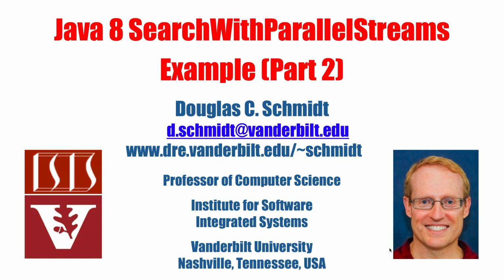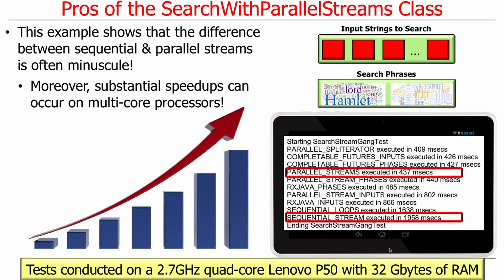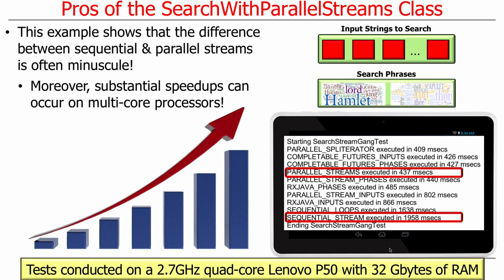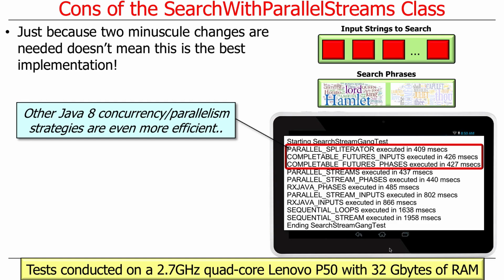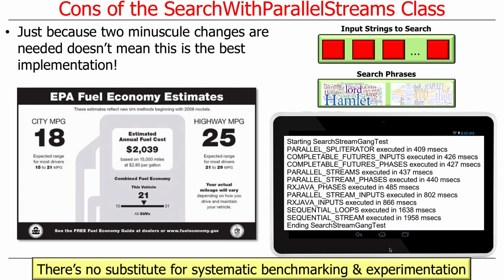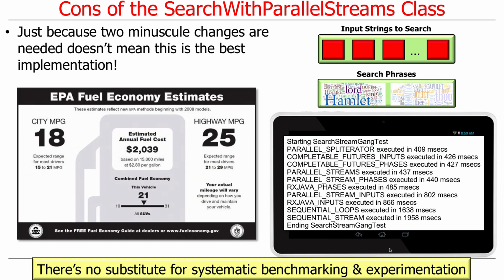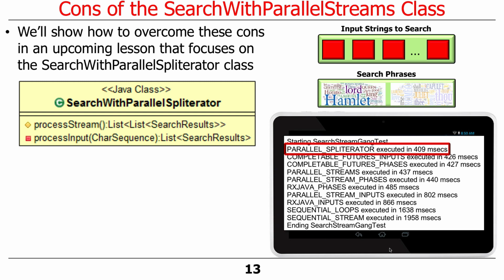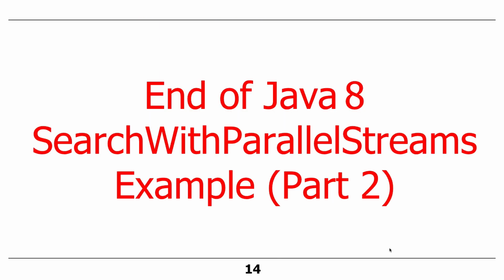Java 8 SearchWithParallelStreams Example (Part 2)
This video evaluates the pros and cons of the first (of two) parallel version of the SearchStreamGang program.